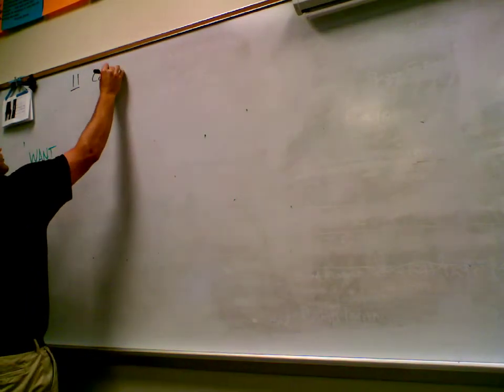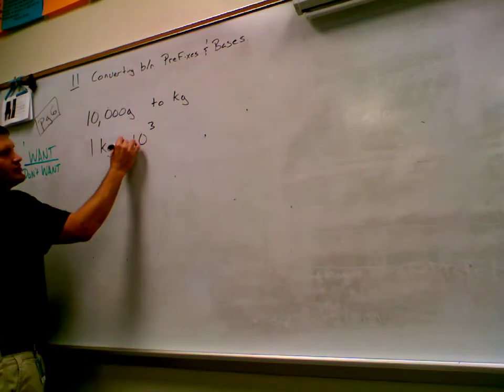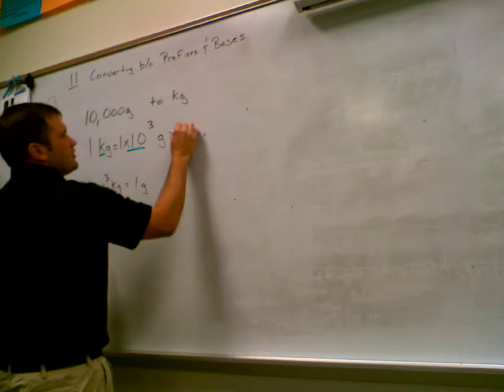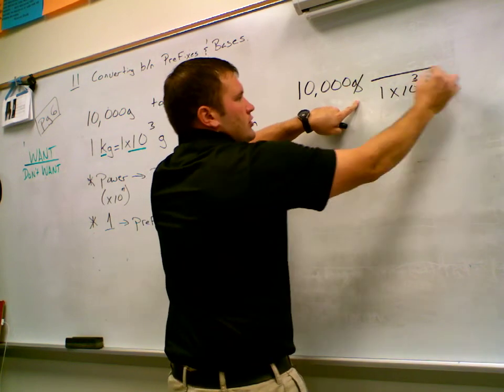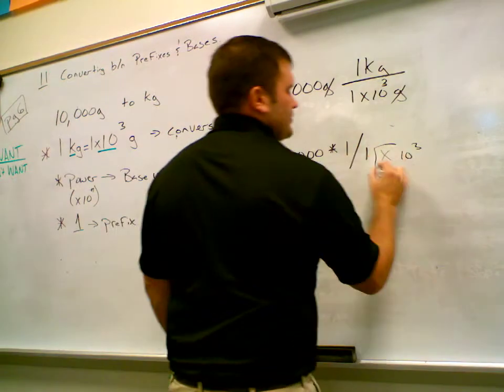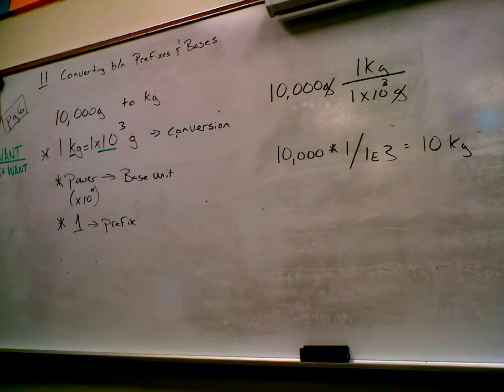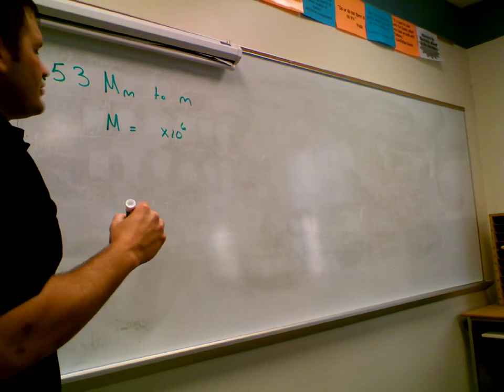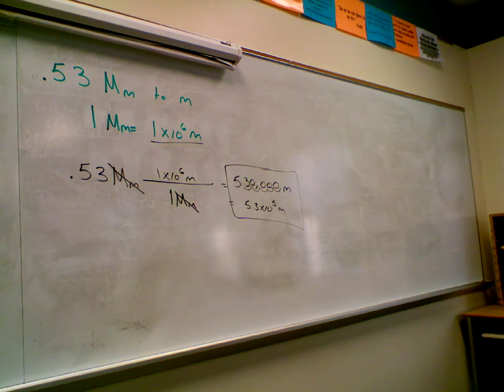Converting between Bases and Prefixes